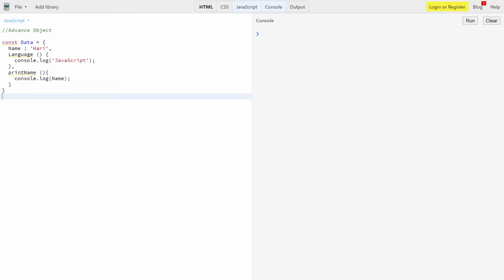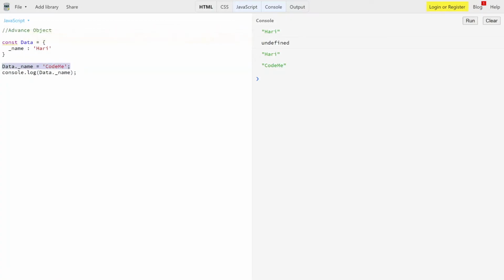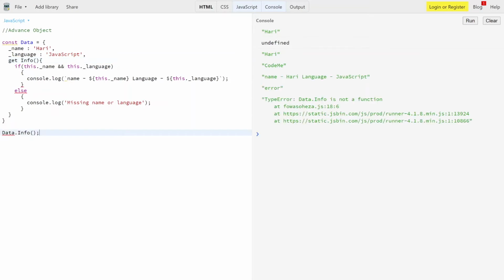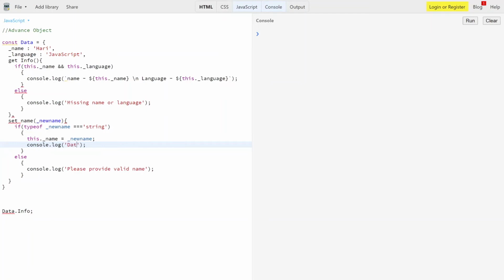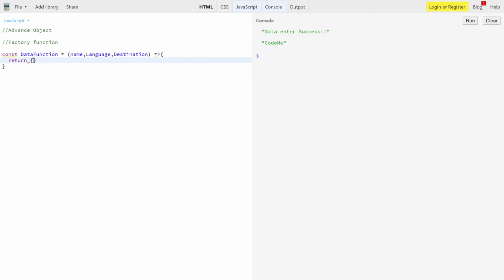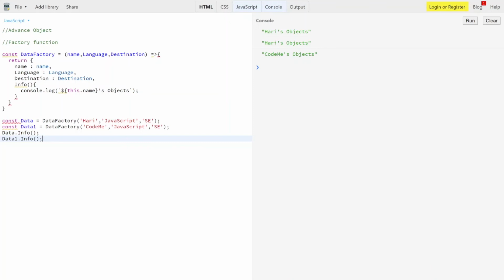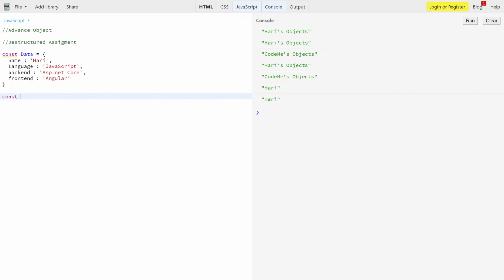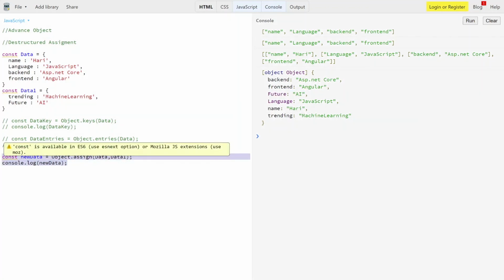JavaScript Tutorial - 10 - Advance Objects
||-- Advanced Objects Introduction --||
Objects are collections of related data and functionality. We store that functionality in methods on our objects:
const Data = {
   Name : 'Hari',
   Language() {
      console.log('JavaScript');
   PrintName () {
      console.log(Name);

Data.PrintName(); //Return Reference Error
We are Encountered by reference Error because we can’t access the property of method Inside the Scope directly, We have to Use this keyword to Access another property of an object.

const Data = {
 Name : 'Hari',
   Language() {
             console.log('JavaScript');
    PrintName () {
      console.log(this.Name);

Data.PrintName(); //Return Hari

The this keyword references the calling object which provides access to the calling object’s properties.

||-- Arrow Functions and this --||

Arrow functions inherently bind, or tie, an already defined this value to the function itself that is NOT the calling object.
const Data = {
   Name : 'Hari',
   Language() {
      console.log('JavaScript');
   PrintName : () =► {
      console.log(this.Name);

Data.PrintName(); //Return Undefined

||-- Privacy --||
Accessing and updating properties is fundamental in working with objects. Sometimes we don’t want value to be updated in Object
const Data = {
  _name : 'Hari'
Data._name = 'Hello';
console.log(Data._name)

Although Defining with const keyword we can change the value.we have to use getters and setters to restrict the value from User to read and update.

||-- Getters --||
Getters are methods that get and return the internal properties of an object. But they can do more than just retrieve the value of a property!
const Data = {
  _name : 'Hari',
  _Language : 'JavaScript',
  get Info(){
    if(this._name && this._Language){
      return`name - ${this._name} and language - ${this._Language}`
    else{
      return 'Missing name or langauge';

console.log(Data.Info)
Another thing to keep in mind when using getter (and setter) methods is that properties cannot share the same name as the getter/setter function. If we do so, then calling the method will result in an infinite call stack error.

||-- Setters --||
const Data = {
   _name : 'Hari',
   _Language : 'JavaScript',
   get Info(){
      if(this._name && this._Language){
      else{
   set name(_newName){
      if(typeof _newName === 'string'){
         this._name = _newName;
      else{
         console.log('Please Input valid Name');
console.log(Data.name = 'CodeMe');
console.log(Data.Info)
console.log(Data.name = 45);

||-- Factory Functions --||
A real world factory manufactures multiple copies of an item quickly and on a massive scale.

const DataFactory = (name,Langauge,Designation) =►{
   return {
      name : name,
      Langauge : Langauge,
      Designation : Designation,
      Info() {
         console.log(`${this.name}'s object`);

const Data = DataFactory('Hari','JavaScript','SE');
Data.Info();

||-- Property Value Shorthand --||
ES6 introduced some new shortcuts for assigning properties to variables known as destructuring.

const DataFactory = (name,Langauge,Designation) =►{
   return {
      name,
      Langauge,
      Designation,
      Info() {
         console.log(`${this.name}'s object`);
const Data = DataFactory('Hari','JavaScript','SE');
Data.Info();

||-- Destructured Assignment --||
const Data = {
   name : 'Hari',
   Language : 'JavaScript',
   FrameWork : {
      backend : 'Asp.net Core',
      frontend : 'Angular'
const name = Data.name;
console.log(name);
const { name } = Data; //ES6 Destruction Assigment
console.log(name);

const Data = {
   name : 'Hari',
   Language : 'JavaScript'
const DataKeys = Object.keys(Data);
const DataEntries = Object.entries(Data);

const _newData = {
   frontend : 'Angular',
   backend : 'Asp.net Core'
const newData = Object.assign(Data,_newData);